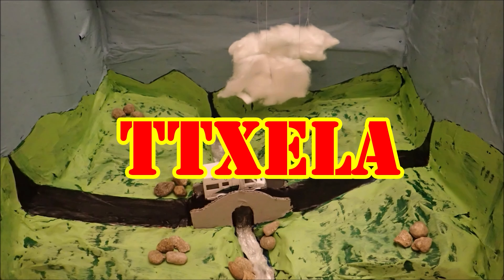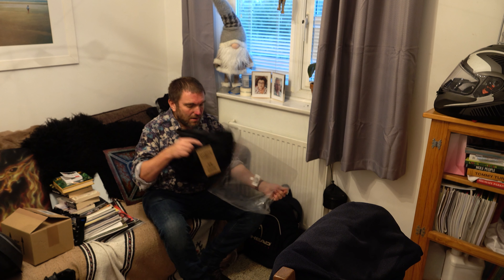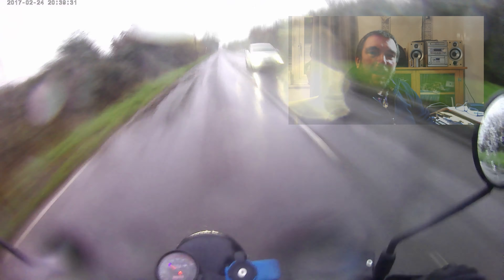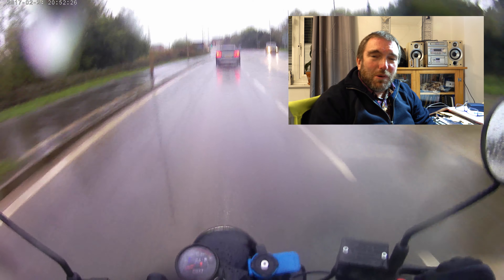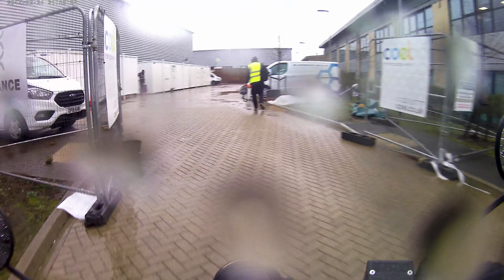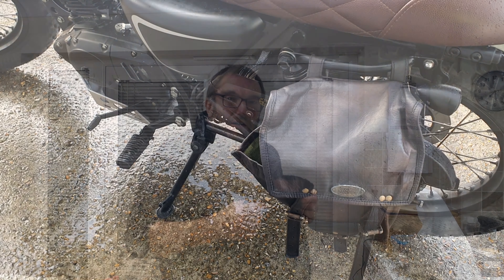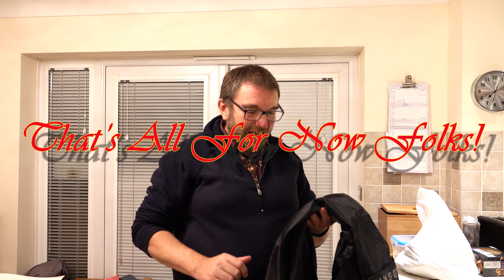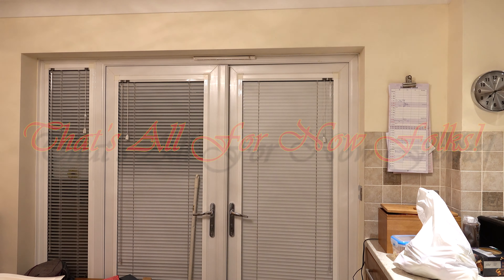Overtrousers For Wet Weather Riding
In this video I review a pair or Roadskin Rainskin waterproof overtrousers which I will be using in wet weather for my commute to work on my Mutt Mastiff 125cc bike.

We are Nikki and Alex, enjoying trips whenever possible in our 1990 Citroen C25, Elddis Autoquest 270 motorhome, which keeps us busy with constant repairs and maintenance. We also enjoy a bit of gentle river and canal kayaking, exploring on our eBikes and Hillwalking.

Alex does a bit of custom paintwork with the airbrush and dry flake gun, rides a Mutt Mastiff 125cc motorcycle as well as enjoying the occasional exploration of old mine workings. Every now and again we mix in the occasional workshop project.